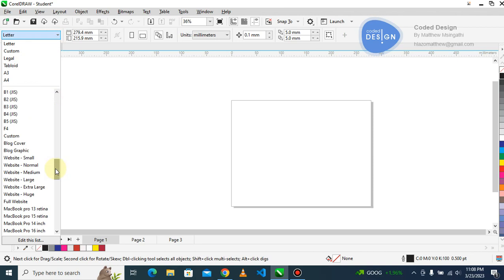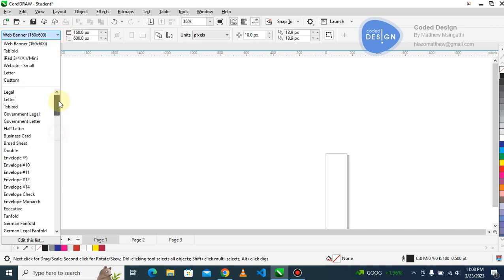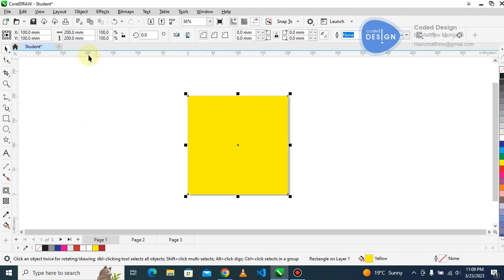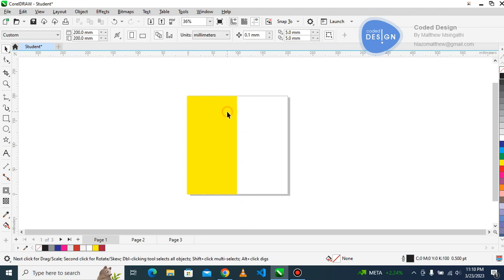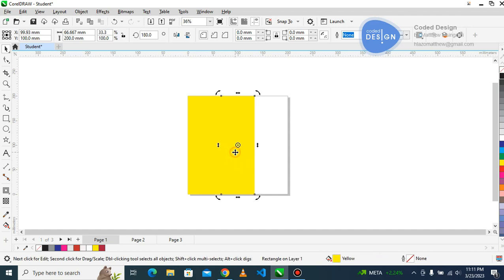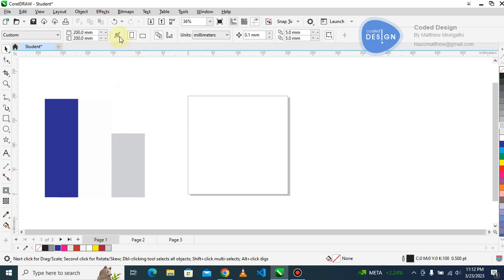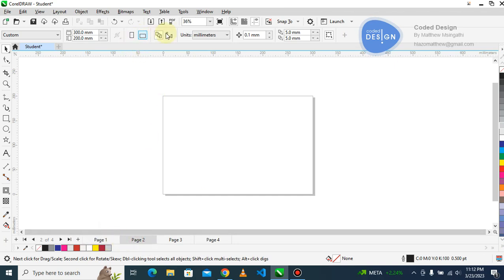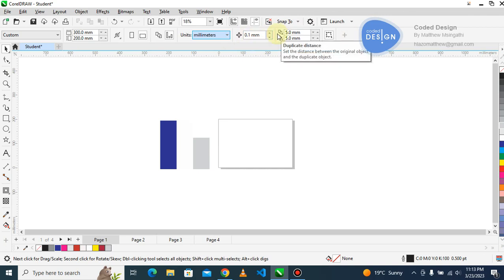Corel Draw Property Bar - Graphic Design Course